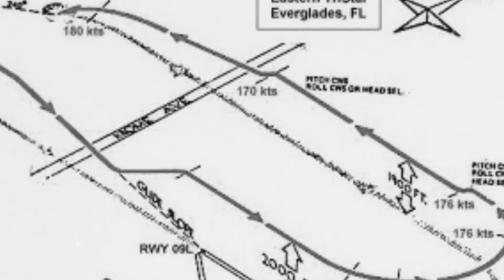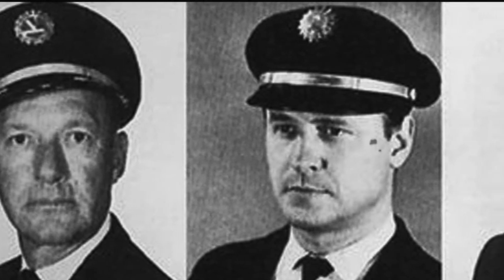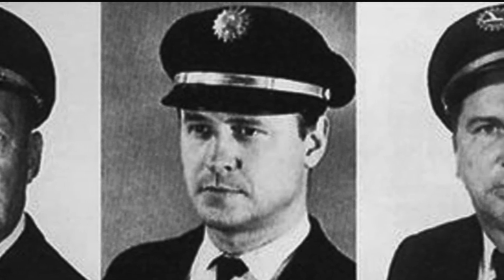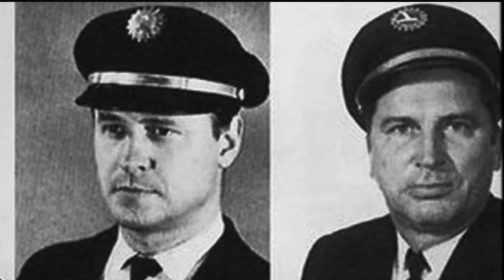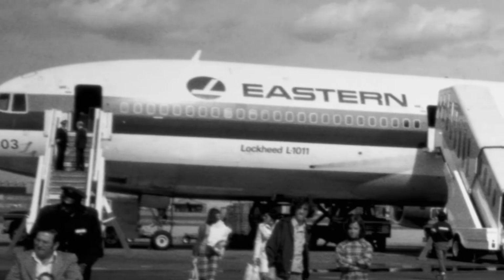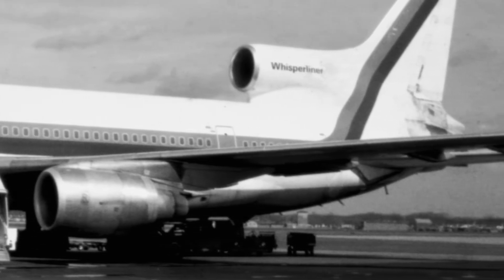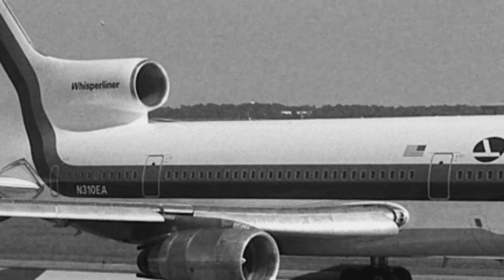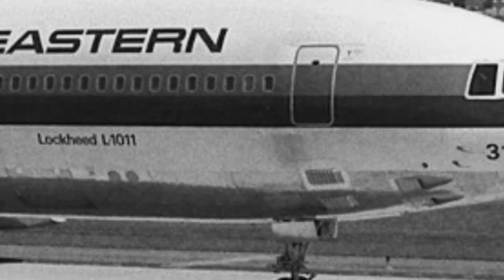DID THE PILOTS OF FLIGHT 401 HAUNT OTHER PLANES?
TRUTH IS STRANGER THAN FICTION. ON DECEMBER 29, 1972
EASTERN AIRLINES FLIGHT 401 CRASHED IN THE FLORIDA
EVERGLADES.

AFTER THE INVESTIGATION SALVAGEABLE PARTS OF THE WRECKAGE WERE RE-PURPOSED ON OTHER EASTERN
AIRLINES PLANES.

THAT'S WHEN THINGS GOT A LITTLE STRANGE...